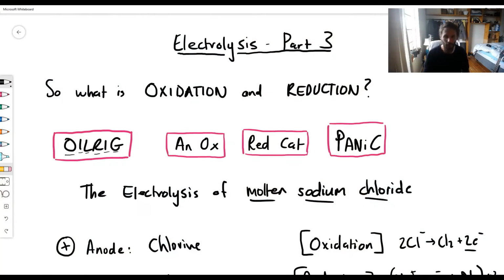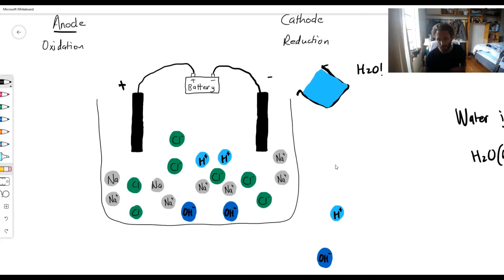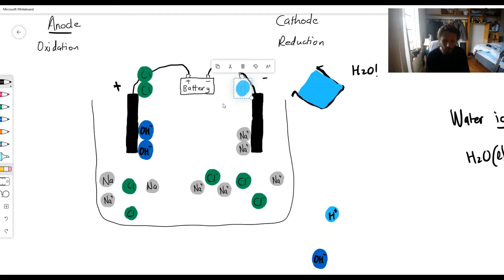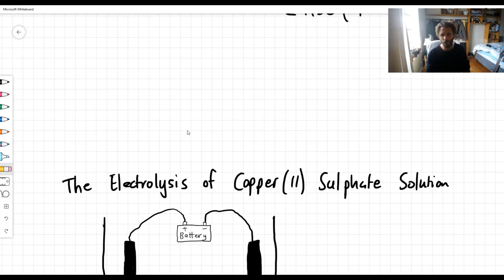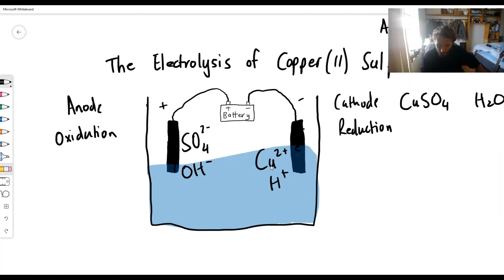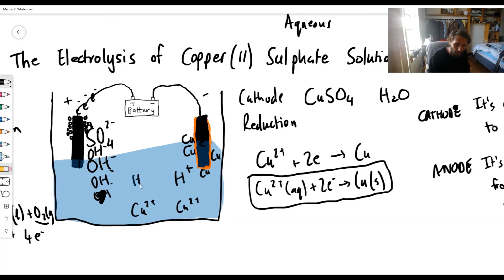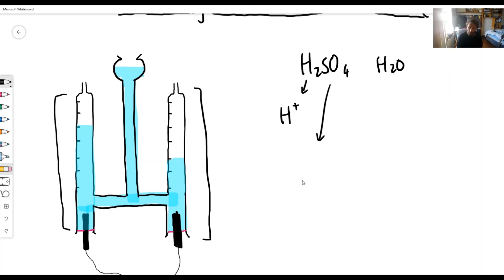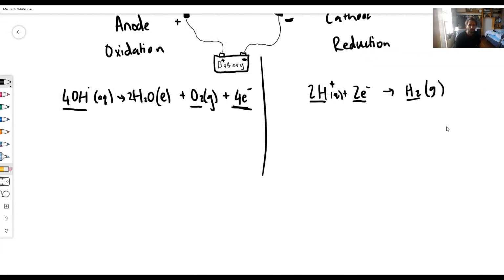Electrolysis Part 3